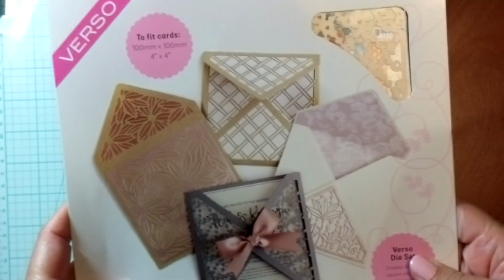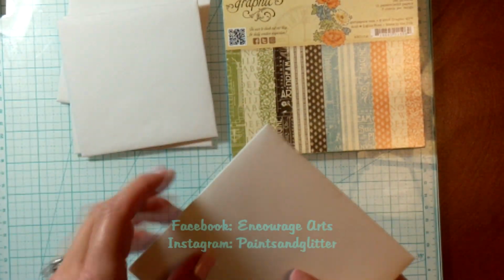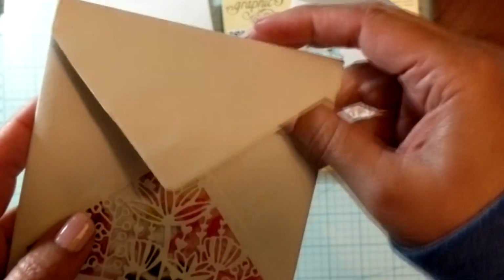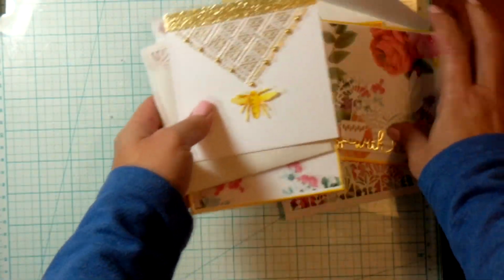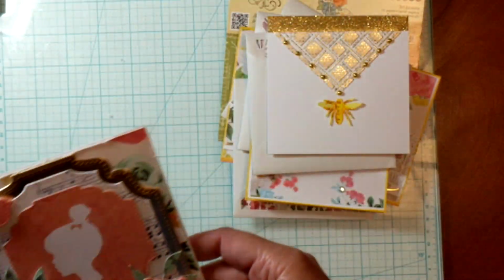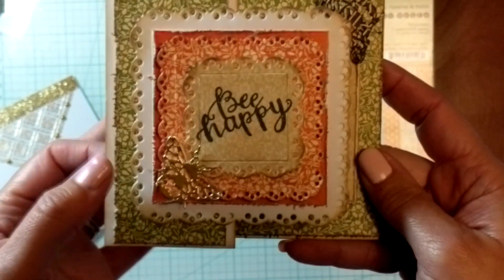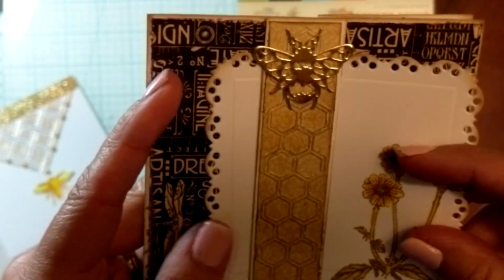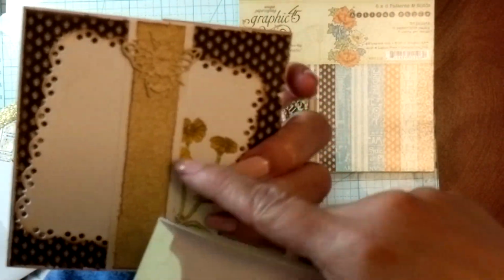Tonic Studios & Other Beautiful Square Shaped Cards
Hi friends,
In this video I share a few cards that I have made using Tonic Studios Surprise Bouquet as well as  several styles and types of dies. I love making different types of cards, and each is suited to the message or the recipient. I hope that you can use this as inspiration, and I also thank those who challenge me to keep creating!
Raquel

m.me/EncourageArts
paintsandglitter.etsy.com  (Currently accepting orders Via Facebook)

 I don't know about you, but for me it's essential that my work area be clean in order to get my creative juices flowing. I've discovered that a great smelling craft room, and home, are an essential part of my creativity. To make life easier for me, and maintain balance, I use Grove products. I am not sponsored to use them, just simply love that they deliver these amazing products to my doorstep, so I can clean my home, and save money and time for better things, like CRAFTING!!
What is my favorite scent? LEMON VERBENA...I am addicted to this, and spray it on anything!!
Do yourself a favor, and pick up a bottle of the multi-surface cleanser
Trust me! You won't regret it!!
Hugs & Blessings,
Raquel